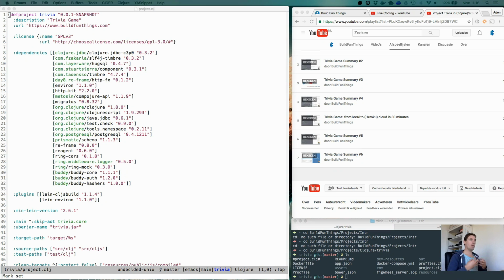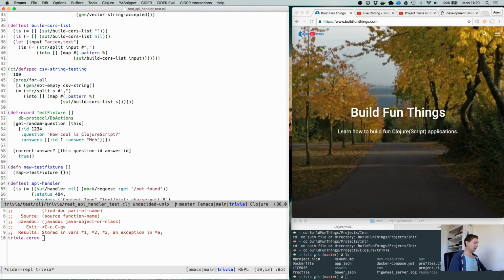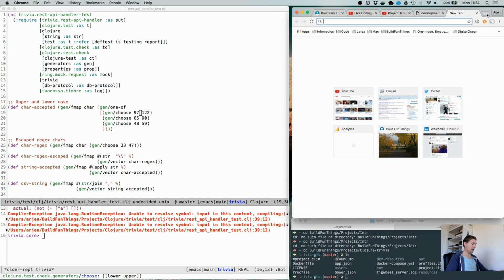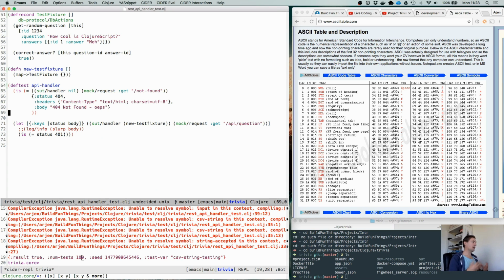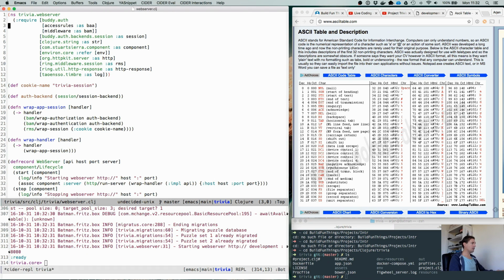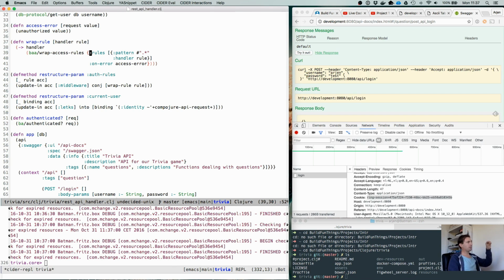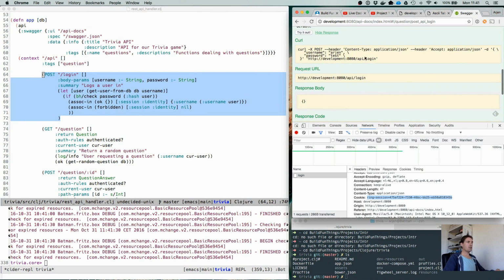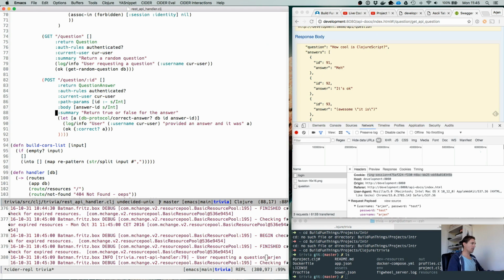Project Trivia: live coding recap #7 and #8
Summary of the live coding session covering both testing and authentication in clojure and clojurescript.